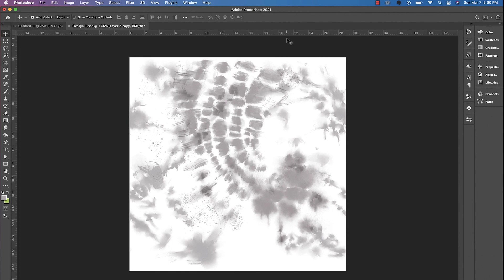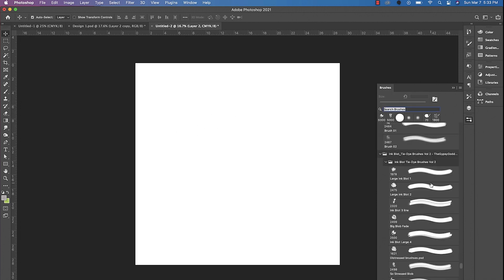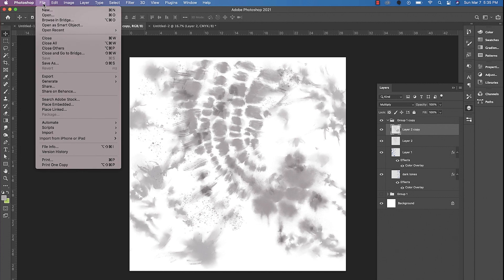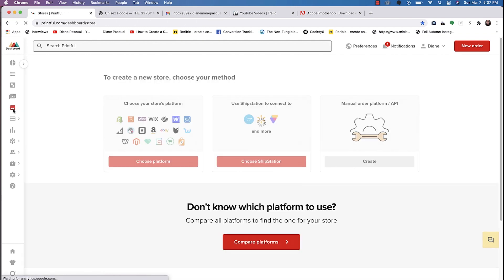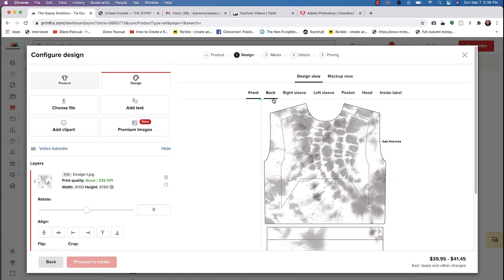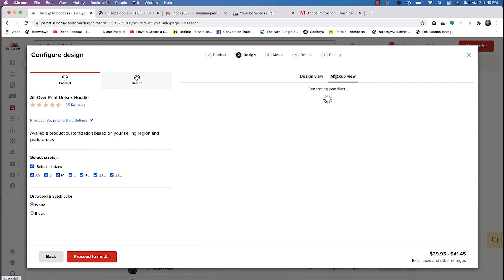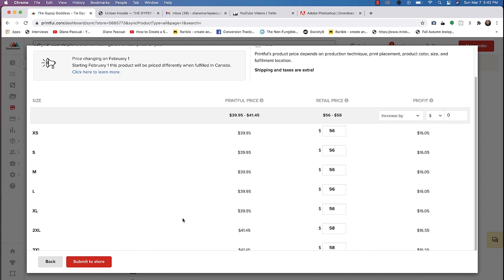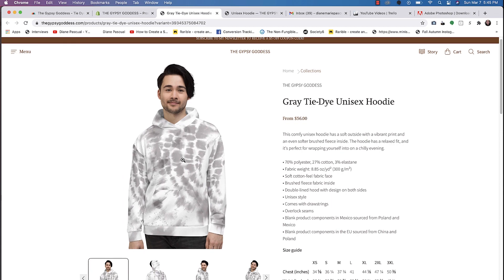How to Create a Digital Tie-Dye T-Shirt Design in Photoshop | Diane Pascual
How to Create a Digital Tie Dye T-Shirt Design in Photoshop
I walk you through how to set up your file in Photoshop, as well as tips and tricks to upload to Printful! Thanks! ☺️

Skillshare Class: How to Create Stamp Brushes in Photoshop and Procreate